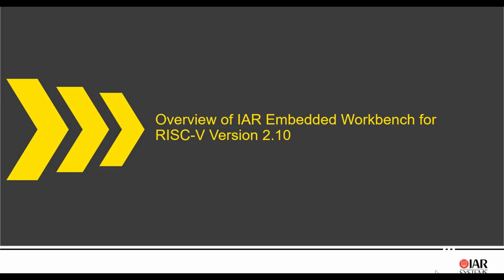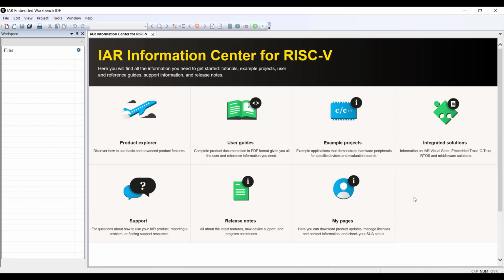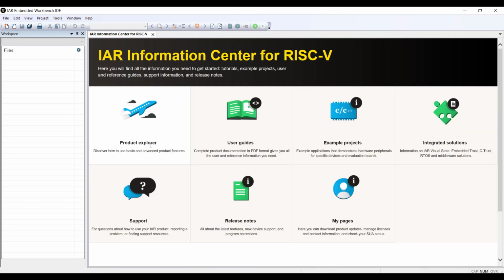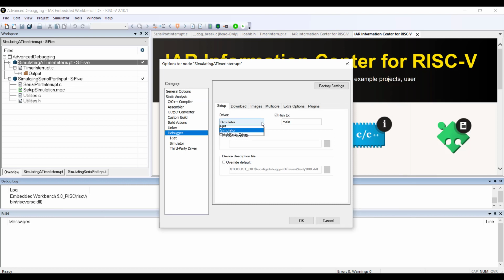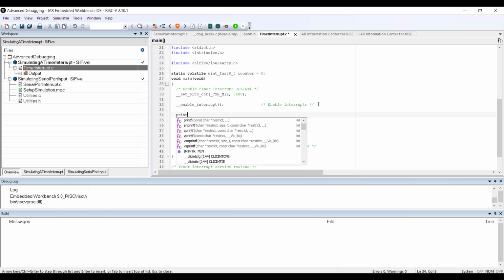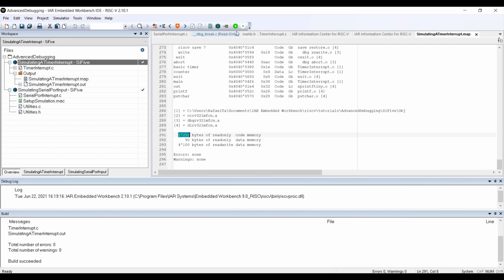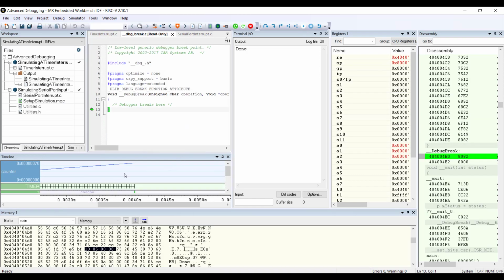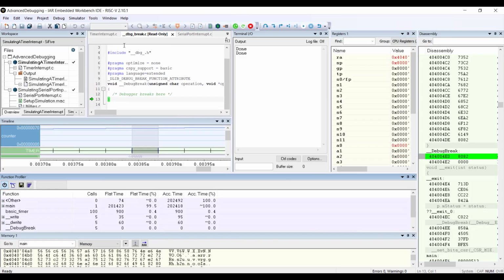Overview of IAR Embedded Workbench for RISC-V Version 2.10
The latest IAR Embedded Workbench for RISC-V V2.10 has just been released and brings many new features and improvements.
• RISC-V standard extension Bit-manip (RVB), very powerful and it has a huge impact on performance in Cryptographic Hash algorithm, Data compression and Signal processing
• Andes V5 Performance Extension, is used to accelerate and improve size
• Improvements in optimizations
• Live watch, for devices supporting direct buss access we can now have live update of variables
• Reset modes handling has been improved
• Improved Code Completion
        o Wider scope of assisted situations, for example when adding include files
        o More information is shown with the suggestions, for example information on function parameters and types
        o "Fuzzy matching" aids in identifying suggested completions
• Customizable color in syntax highlighting
• The Iarbuild command line build utility now supports:
        o Generating a Ninja build file and JSON description of the Embedded Workbench project